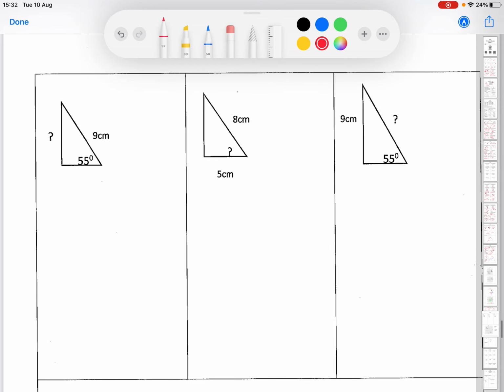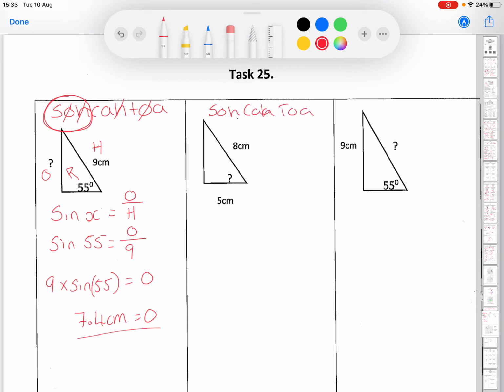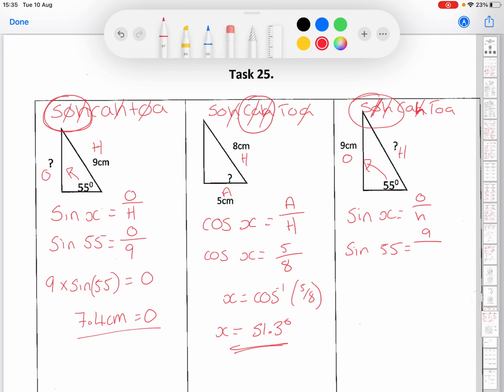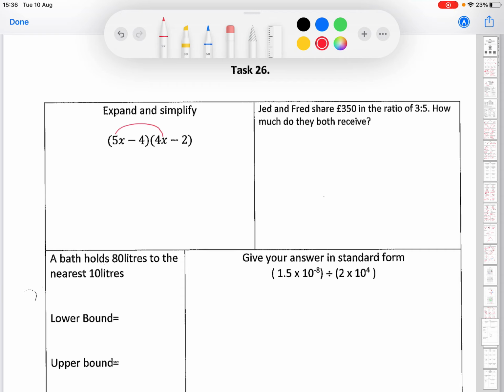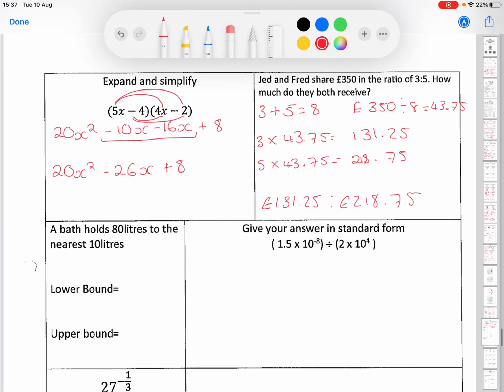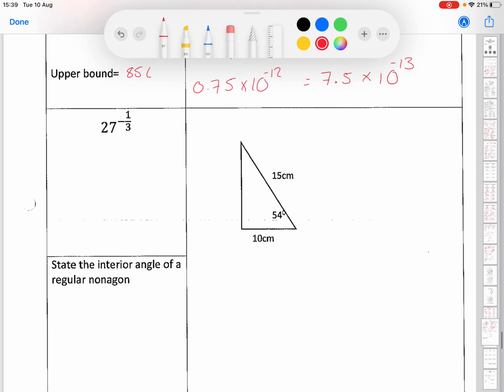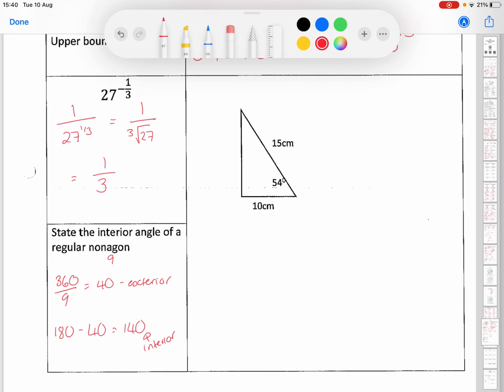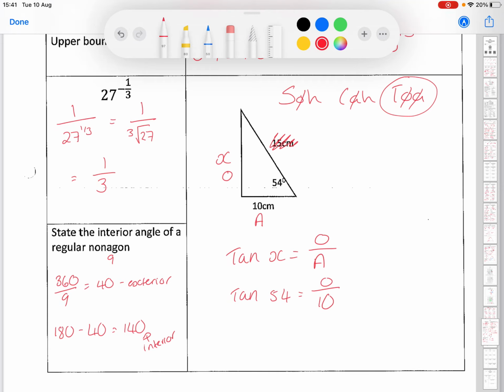Task 25 and 26